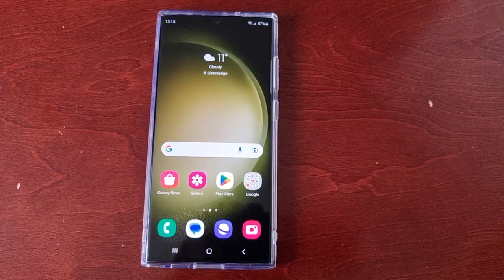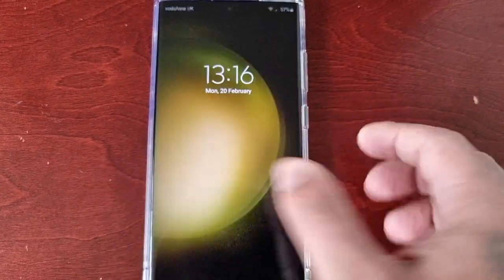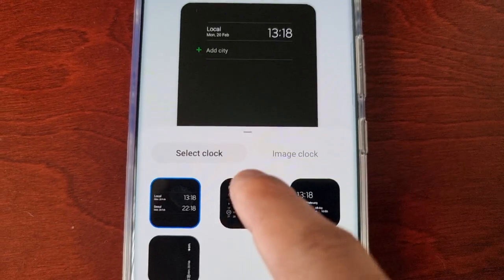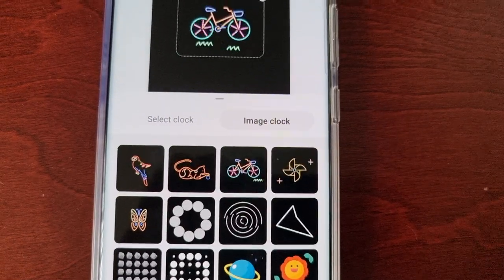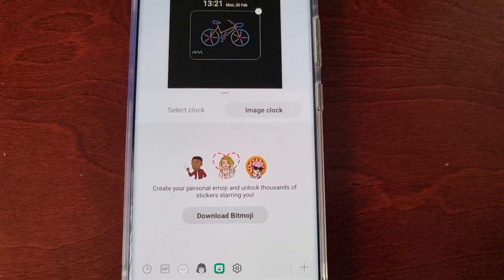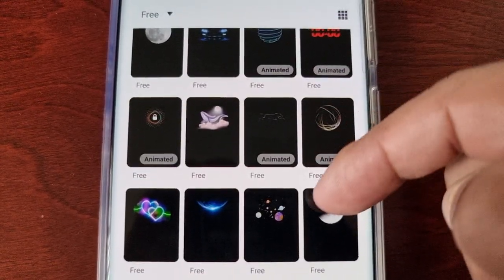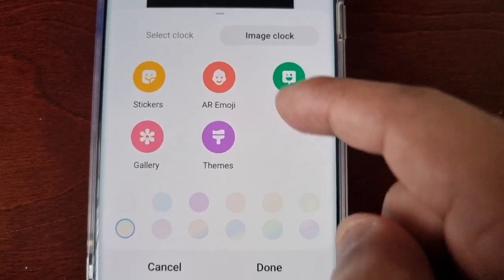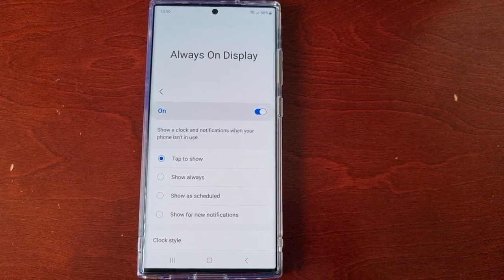Samsung Galaxy S23 Ultra How to Customize (AOD) Always On Display Mode With Sticker,Emoiji's,Gifs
Samsung Galaxy S23 Ultra How to Customize (AOD) Always On Display Mode With Sticker,Emoiji's,Gifs,different clocks,calenders & more!!